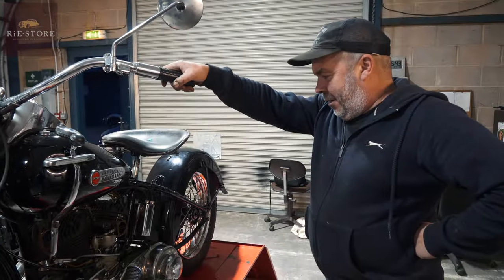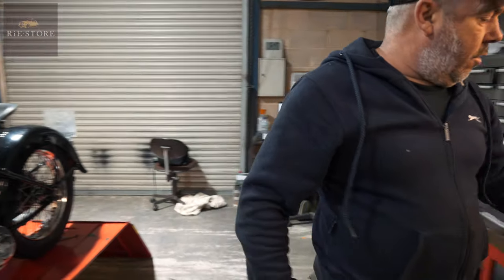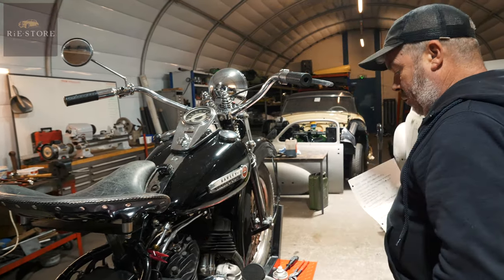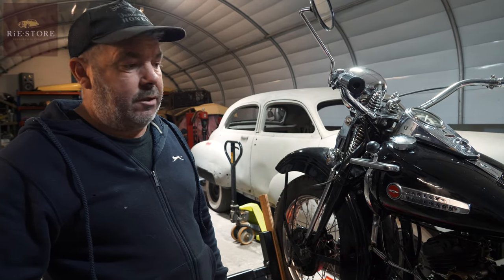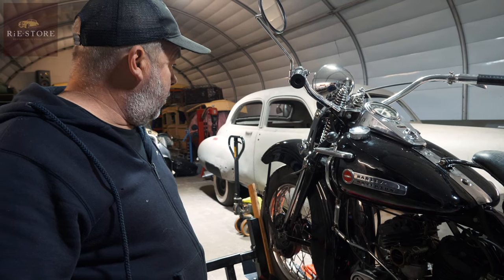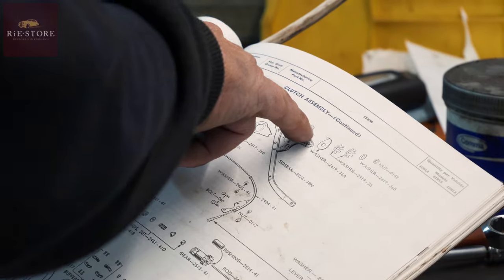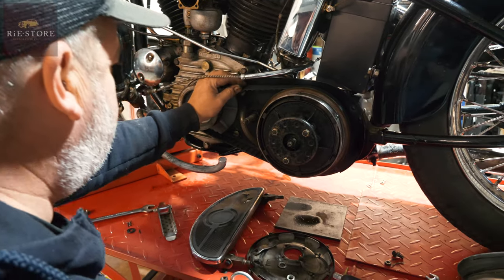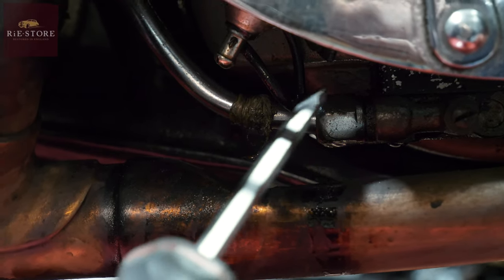Charging system issues - 1948 Harley WL / ep107